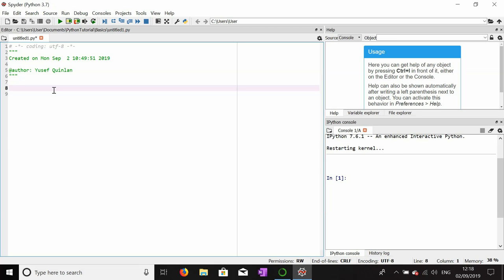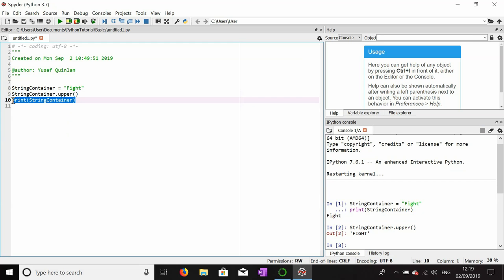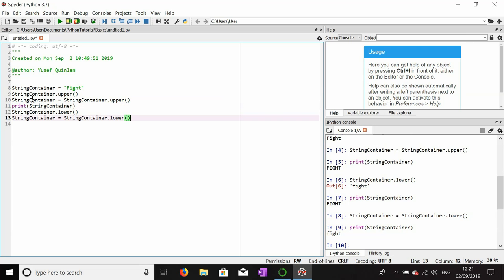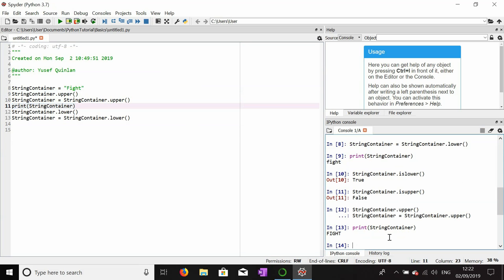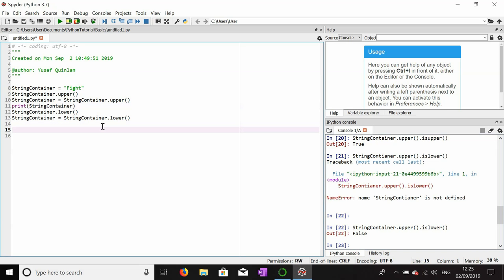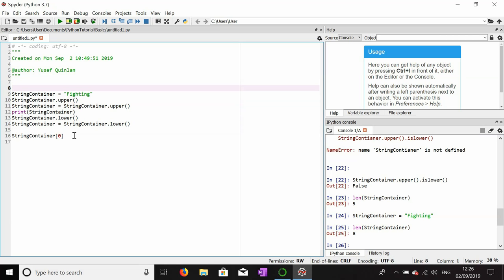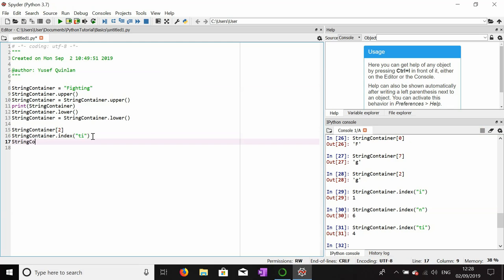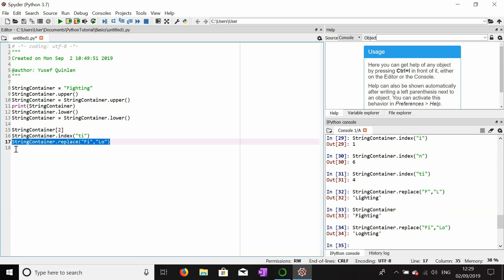PythonTutorial 1.4.1 Basics StringManipulation